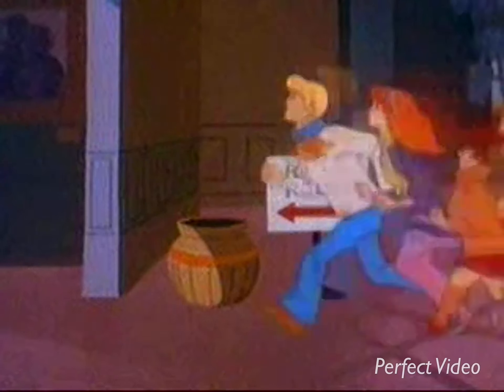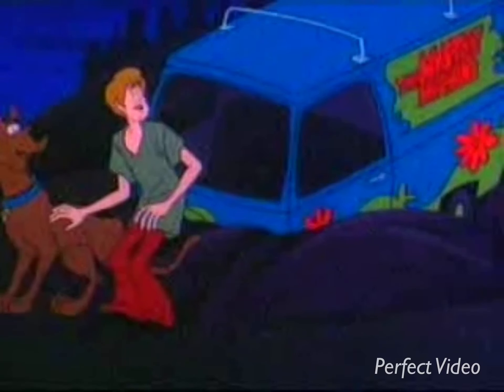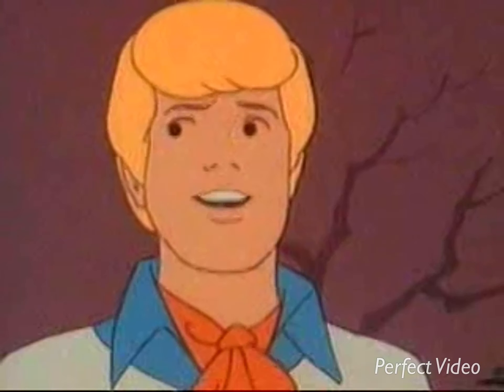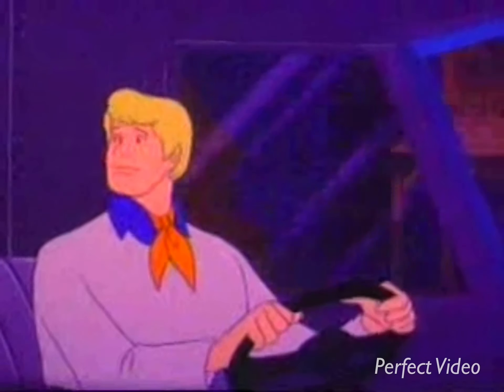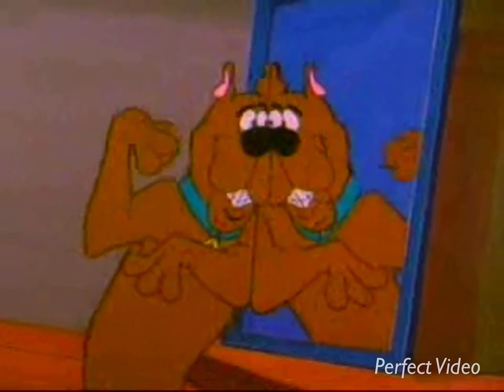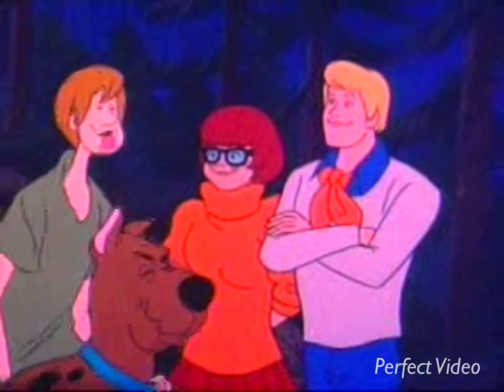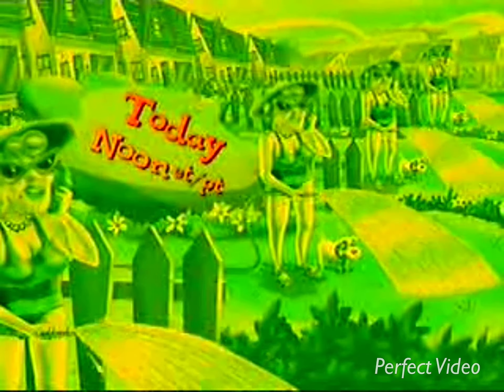Scooby-Doo “True Science Of A Cartoon Collectible” Promo (Teletoon, 2003)